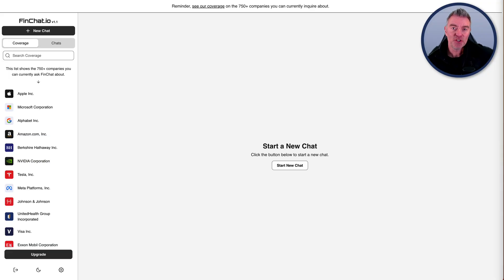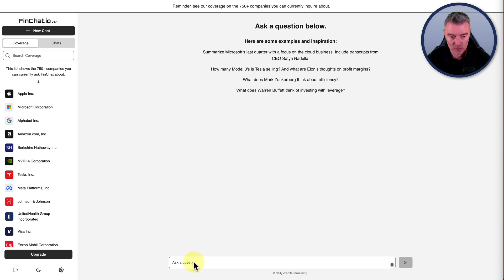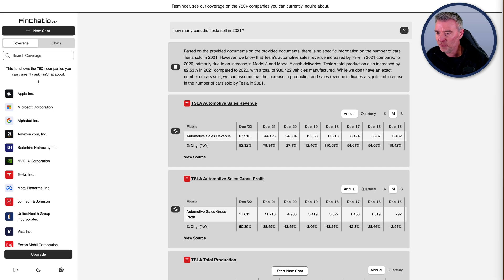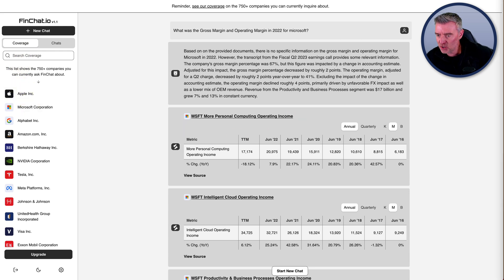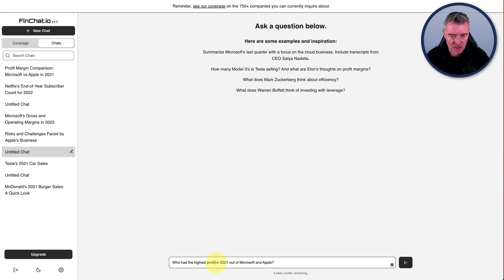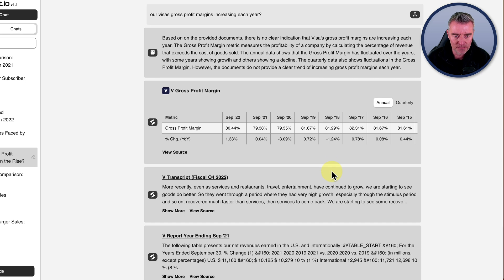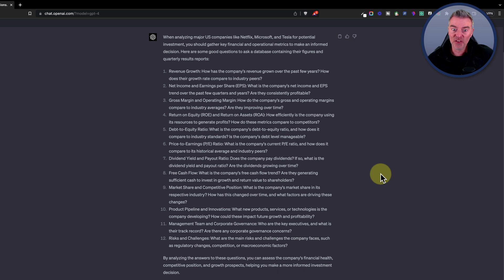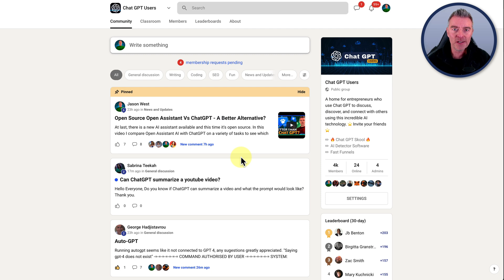ChatGPT For Financial Research On Major US Companies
This new AI tool is like ChatGPT for financial research on 750 major US companies listed on the stock market. Use it to help make investment decisions on popular stocks.